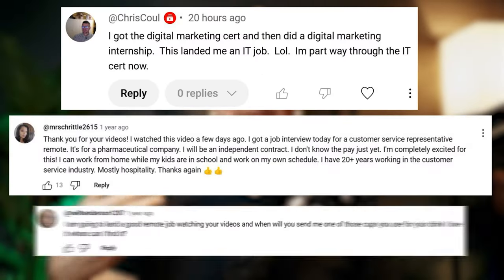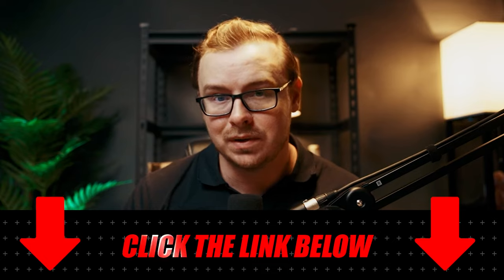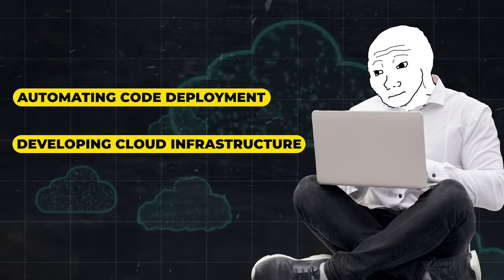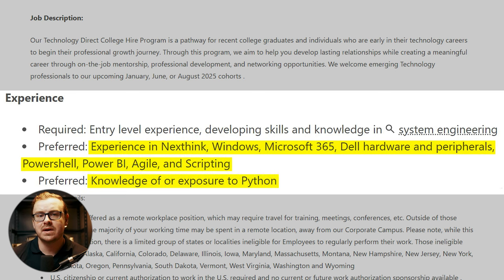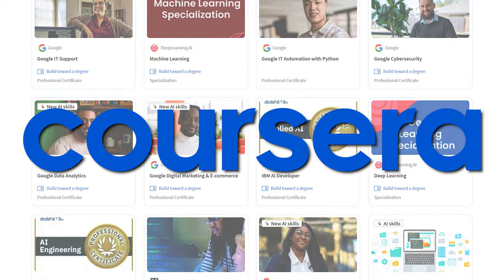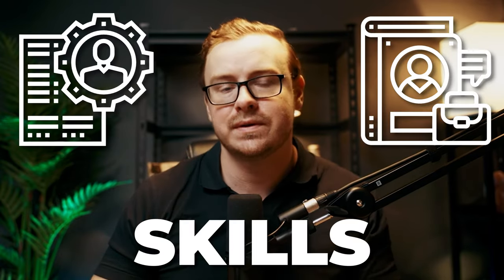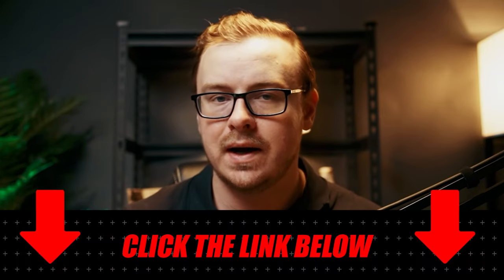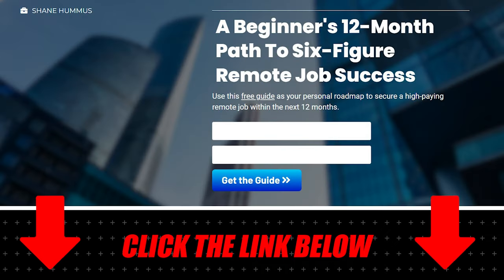Southwest Airlines WFH Jobs & No Phone Jobs That ACTUALLY Train You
✅Stand Out in the Digital Job Market: High Impact Resume Templates For Remote Professionals Guide